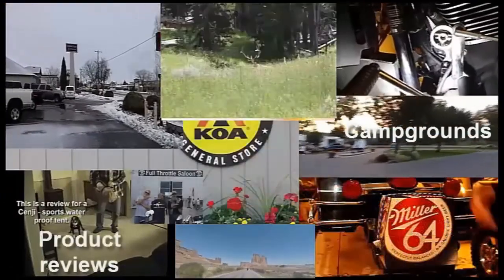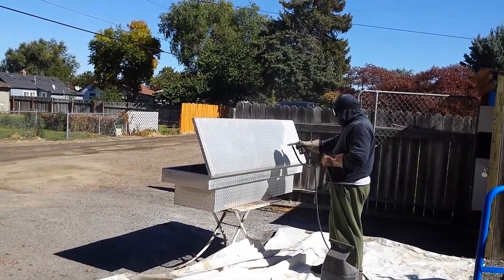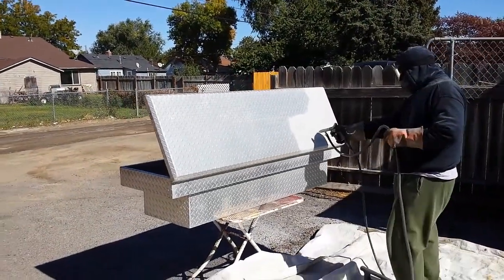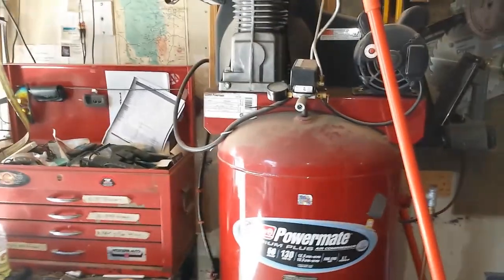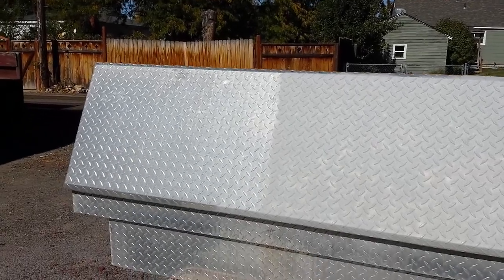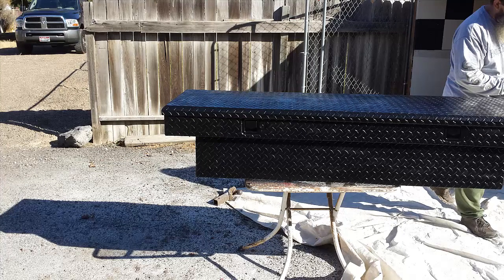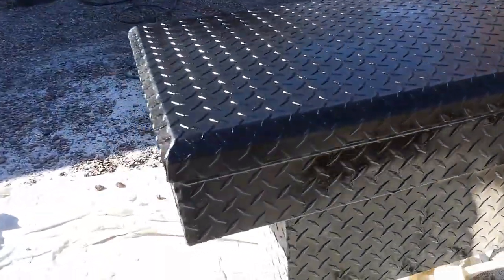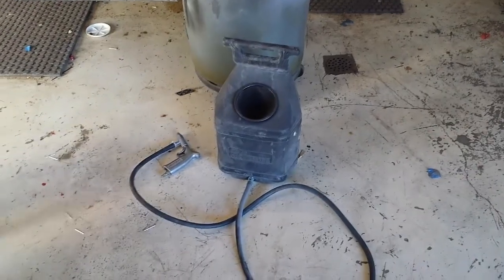Pickup toolbox changing colors(please share)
We took this aluminum diamond plated toolbox and painted it black this is the procedure we used in doing it. We still have another coat to put on it,  looks pretty good the way it is.